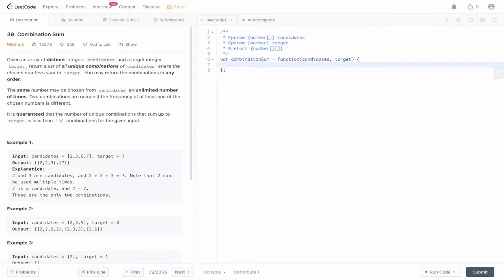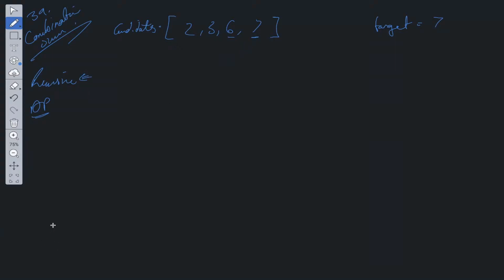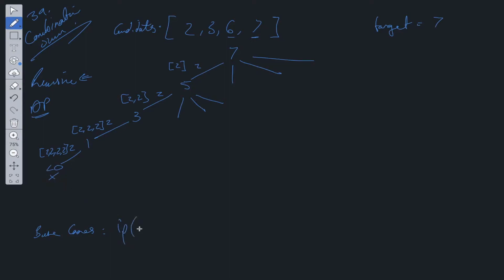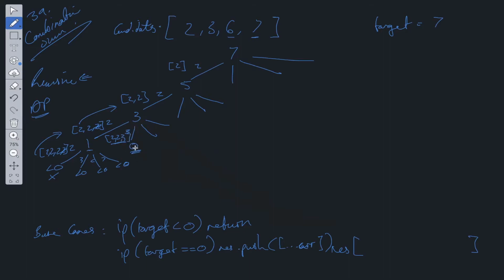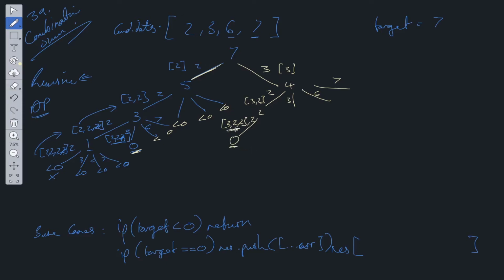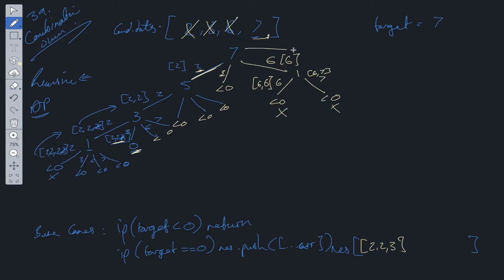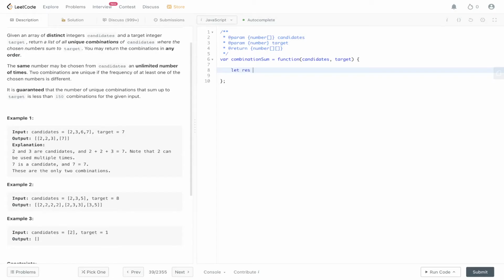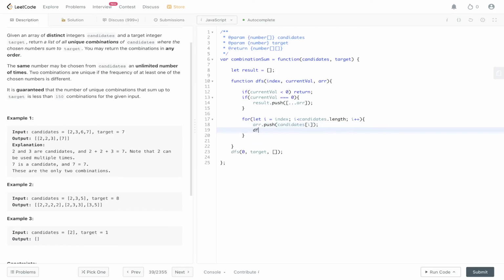Combination Sum - LeetCode 39 - JavaScript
Step by step walk through of the solution to the popular Amazon coding interview question, Combination Sum.

LeetCode 39

JavaScript

0:00 Intro
0:57 Explanation
7:15 Code